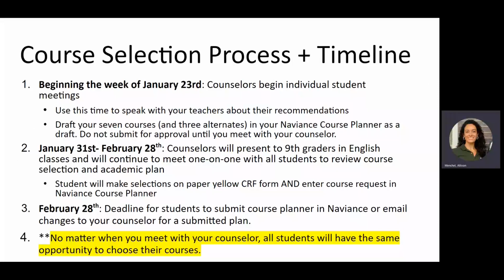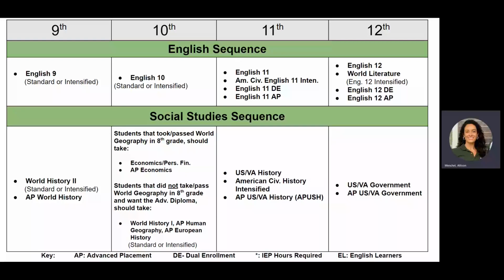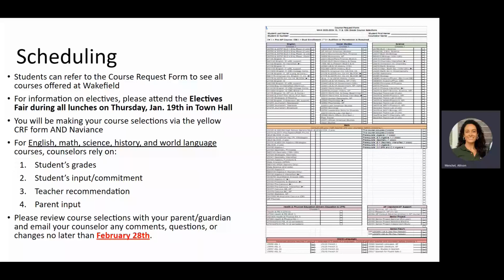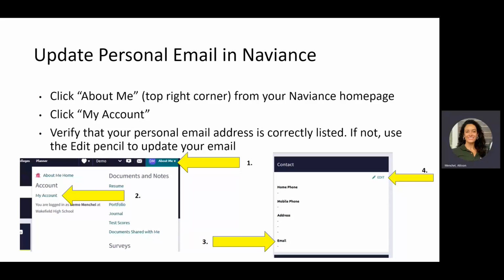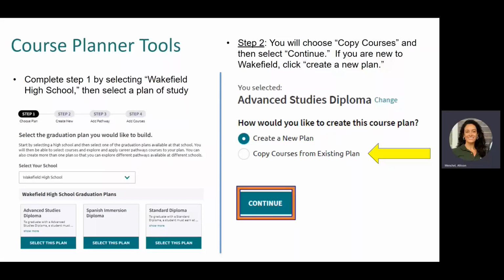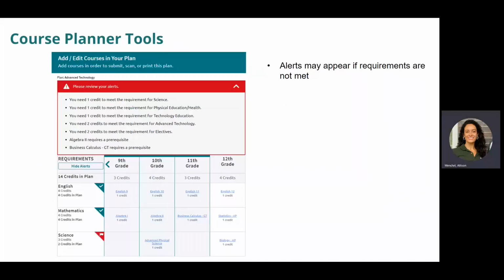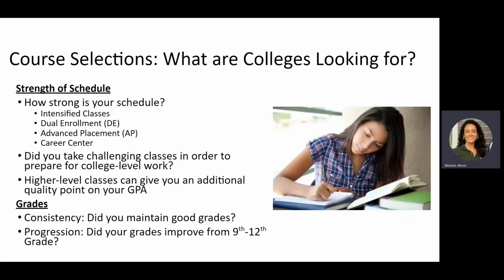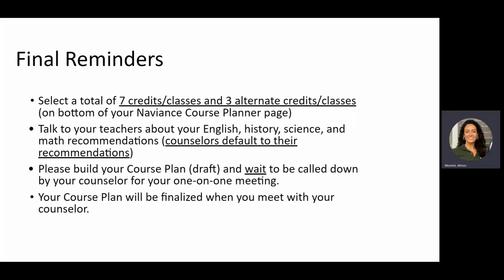Wakefield High School Academic Planning Overview and Naviance Course Planner- January 2023